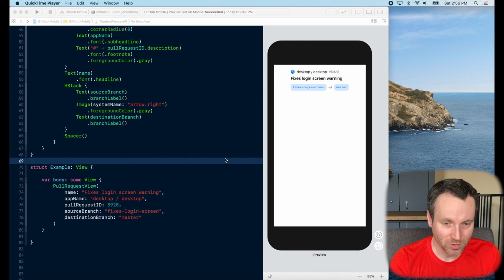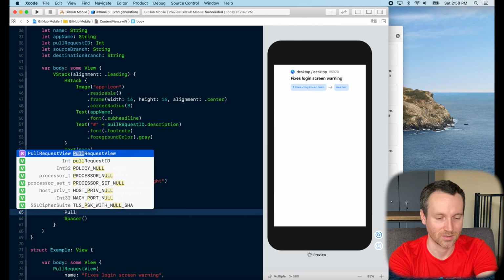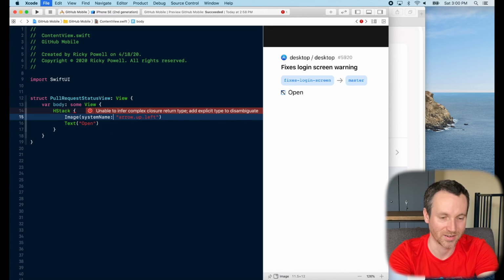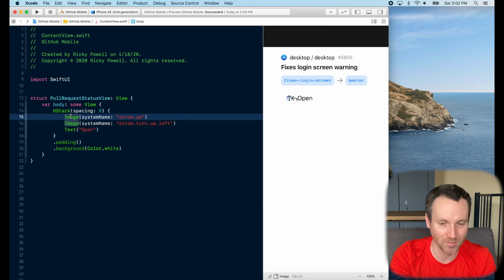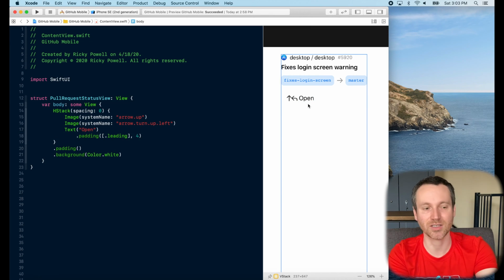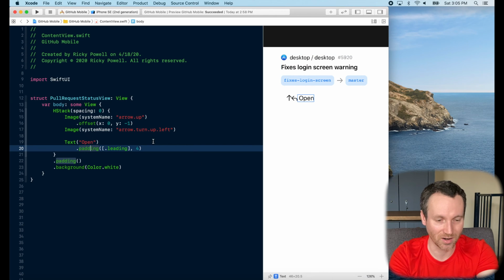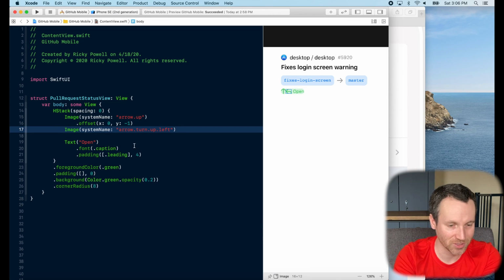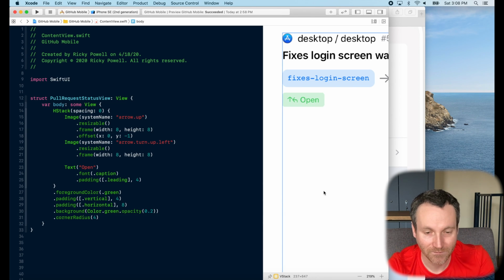Swift UI: Offset & Padding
Offset and padding are two different modifiers that come in handy for layout. We use them here to continue building the GitHub Mobile app.